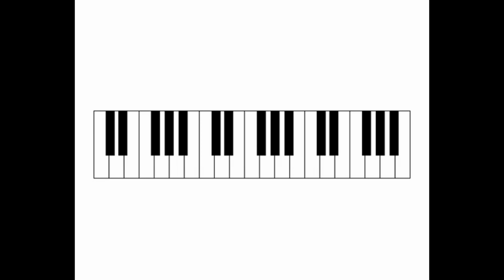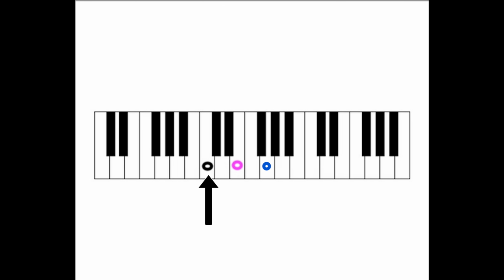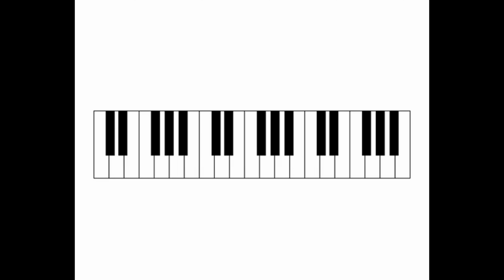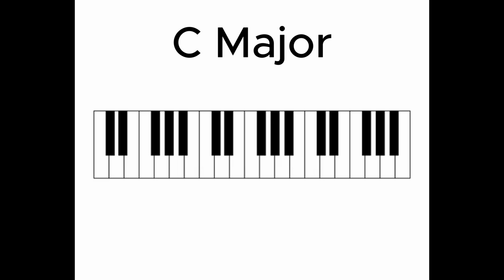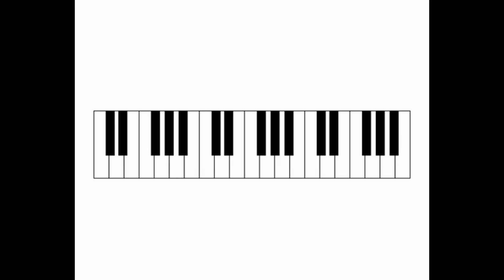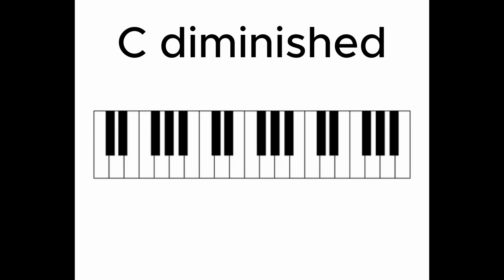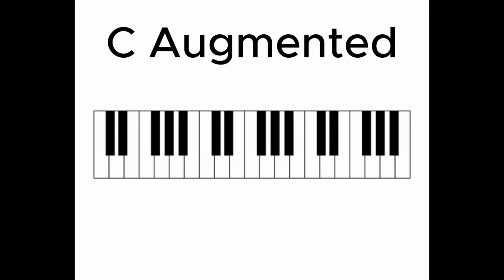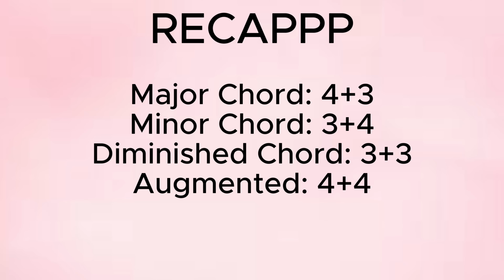The 4 Main Types of Chords: Major, Minor, Diminished, Augmented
Learn about the 4 main types of chords in Music.

Follow us everywhere @harmelody_official